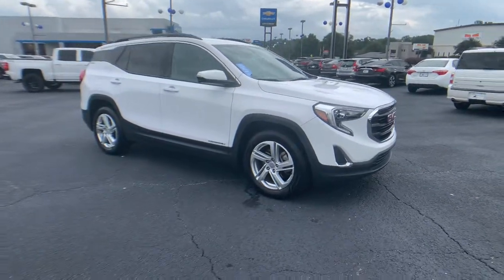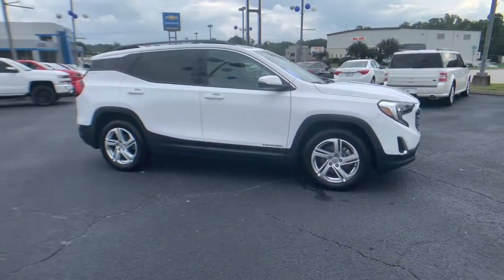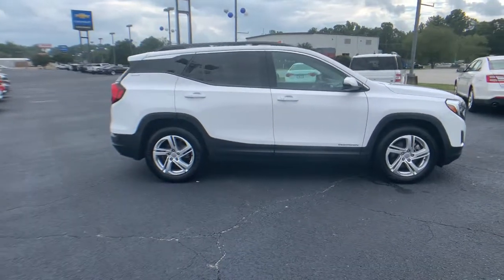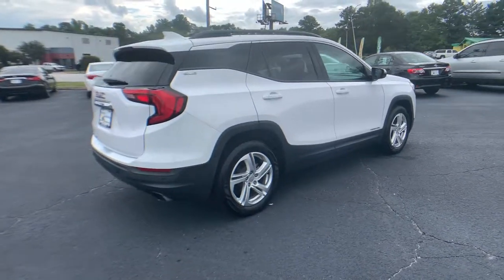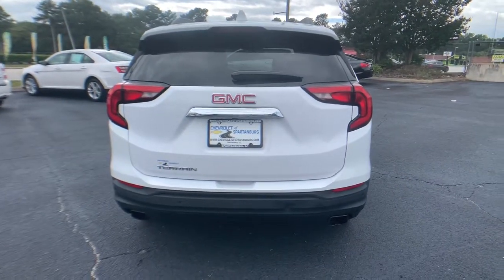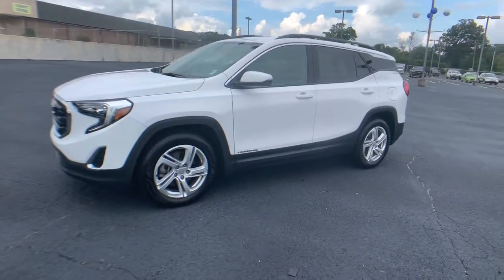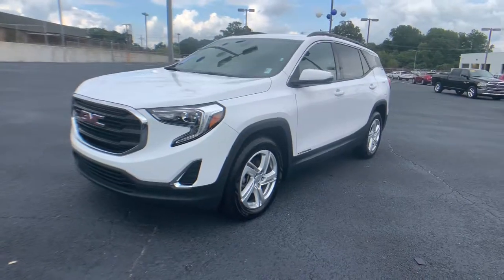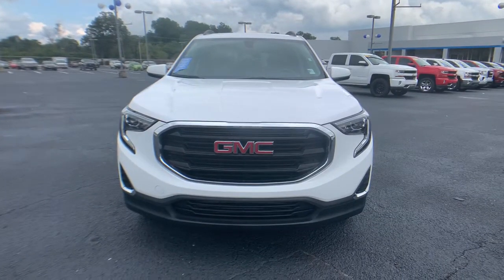2018 GMC Terrain Spartanburg, Cowpens, Rosewood, Roebuck, Boiling Springs, SC IC3403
Summit White Used 2018 GMC Terrain available in Spartanburg, SC at Greenway Chevrolet of Spartanburg. Servicing the Spartanburg, Cowpens, Rosewood, Roebuck, Boiling Springs, SC area.

Greenway Chevrolet of Spartanburg
1051 Asheville Hwy

LEATHER SEATS, ALLOY WHEELS, BACKUP CAMERA, BLUETOOTH, HANDS-FREE, CRUISE CONTROL, MULTI-ZONE CLIMATE CONTROL, POWER LOCKS, POWER WINDOWS, PREMIUM AUDIO, USB PORT, POWER SEAT, A VERY CLEAN GMC TERRAIN SLE, SERVICE WORK DONE BY DEALER, PRICE TO SALE, 2 USB Data Ports w/Auxiliary Input Jack, 4-Way Manual Driver's Seat, 4-Way Manual Front Passenger Seat, 4-Wheel Antilock 4-Wheel Disc Brakes, 4-Wheel Disc Brakes, 6 Speakers, 6-Speaker Audio System Feature, 8-Way Power Driver Seat Adjuster, ABS brakes, Air Conditioning, Alloy wheels, AM/FM radio, Apple CarPlay/Android Auto, Auto-dimming Rear-View mirror, Bluetooth For Phone, Brake assist, Bumpers: body-color, Compass, Delay-off headlights, Driver & Front Passenger Heated Seats, Driver Alert Package I, Driver Convenience Package, Driver door bin, Driver vanity mirror, Dual Exhaust w/Bright Tips, Dual front impact airbags, Dual front side impact airbags, Dual-Zone Automatic Climate Control, Electronic Stability Control, Emergency communication system: OnStar Guidance, Exterior Parking Camera Rear, Four wheel independent suspension, Front anti-roll bar, Front Bucket Seats, Front Center Armrest, Front reading lights, Fully automatic headlights, Heated door mirrors, High-Intensity Discharge Headlights, Illuminated entry, Lane Change Alert w/Side Blind Zone Alert, Low tire pressure warning, Occupant sensing airbag, Outside Heated Power-Adjustable Mirrors, Outside temperature display, Overhead airbag, Overhead console, Panic alarm, Passenger door bin, Passenger vanity mirror, Power door mirrors, Power Driver Lumbar Control, Power steering, Power windows, Preferred Equipment Group 3SA, Premium Cloth Seat Trim, Radio data system, Radio: GMC Infotainment Audio System w/7 Display, Rear anti-roll bar, Rear Cross-Traffic Alert, Rear Park Assist & Safety Alert Seat, Rear seat center armrest, Rear window defroster, Remote keyless entry, Remote Start, Roof-Mounted Luggage Rack Black Side Rails, Security system, Speed control, Speed-sensing steering, Split folding rear seat, Spoiler, Steering wheel mounted audio controls, Tachometer, Telescoping steering wheel, Tilt steering wheel, Traction control, Trip computer, Variably intermittent wipers, Wheels: 17 x 7 Silver Painted Aluminum, Wheels: 18 x 7 Silver Painted Aluminum.brbrGMC Certified Pre-Owned Details:brbr  * Vehicle Historybr  * Warranty Deductible: $0br  * Limited Warranty: 12 Month/12,000 Mile (whichever comes first) from certified purchase datebr  * Powertrain Limited Warranty: 72 Month/100,000 Mile (whichever comes first) from original in-service datebr  * 172 Point Inspectionbr  * Roadside Assistancebr  * Transferable Warrantybr  * 24 months/24,000 miles (whichever comes first) CPO Scheduled Maintenance Plan and 3 days/150 miles (whichever comes first) Vehicle Exchange ProgrambrbrCertified. CARFAX One-Owner. Clean CARFAX.brbrbrAll pricing and details are believed to be accurate. Retail prices on used vehicles are based on market demand and supply; and are obtained using sites including but not limited to NADA, KBB, and Black Book. Prices are subject to change. Pictures are for illustration purposes only and are subject to prior sale. Adjusted price does not include reconditioning, dealer addendum, dealer installed accessories, tax, tag, title, registration fees, and luxcare are additional. Prices include a $750 finance bonus discount and $750 trade discount. A loan must be acquired using Greenway Chevrolet's finance resources and trade must be 2010 or newer with less than 150,000 miles. The dealer closing fee of $299.00 is included in the advertised price. See dealer for details.